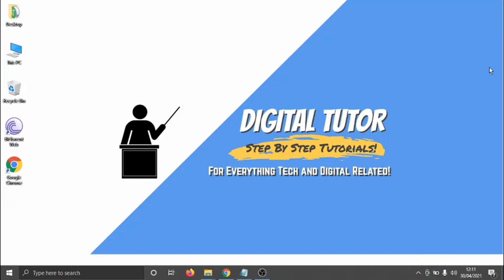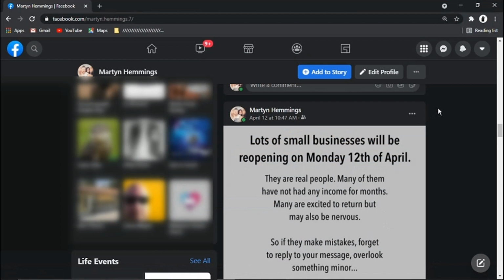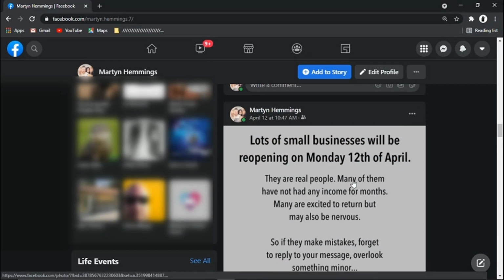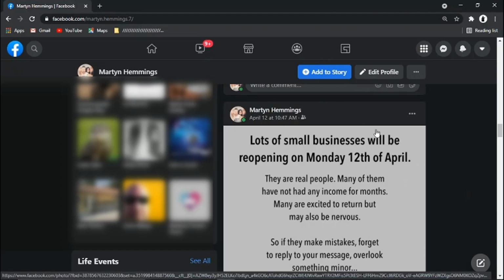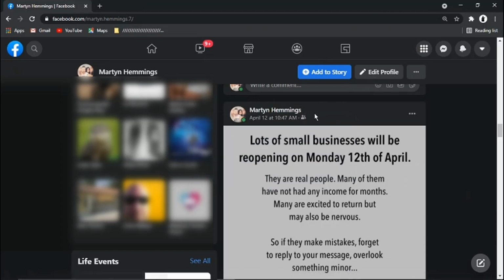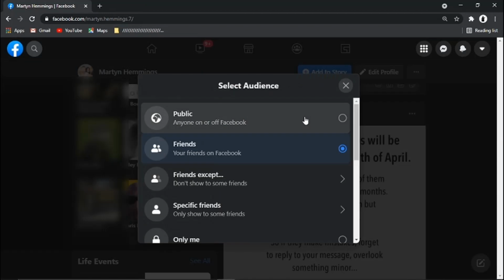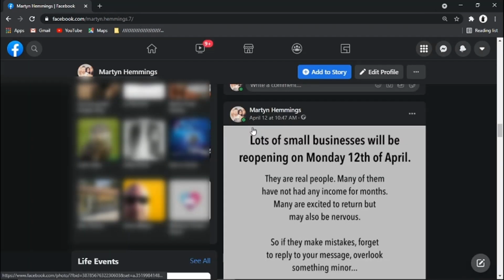How To Make Posts Shareable On Facebook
In this video I will show you how to make posts shareable on facebook.

It is easy to learn how to make posts shareable on facebook but can be tricky to find if you are new to facebook but in this tutorial you will learn step by step how to make  a post shareable on facebook.

how to make facebook posts shareable is explained clearly in this video so just hit play and you will learn how to make a facebook post shareable. After watching the video the whole way through you will know how to make a post shareable on facebook

A lot of people are looking for ways on how to make posts shareable on facebook and this is an easy to follow video on how to make facebook posts shareable

So if you are looking for an easy to follow tutorial on how to make your facebook posts shareable you have come to the right place.